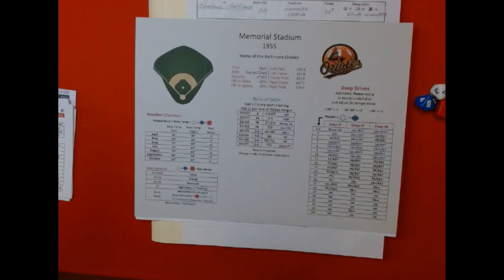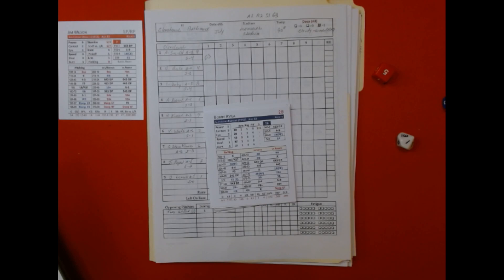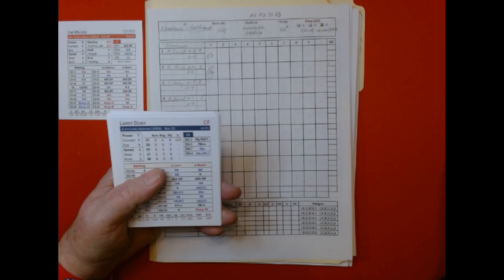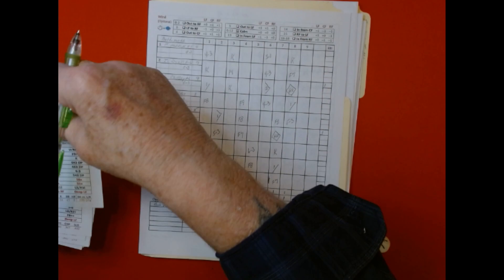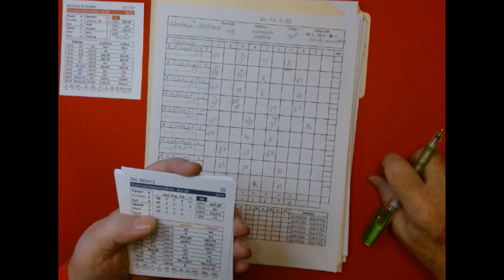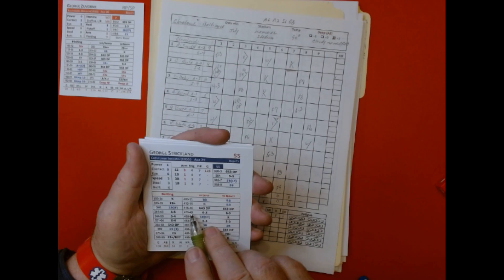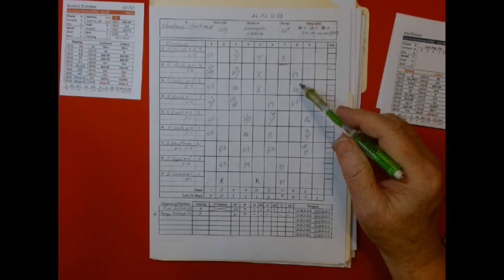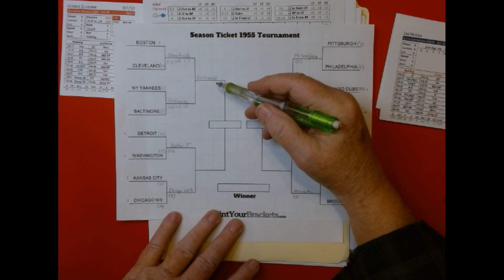Season Ticket Baseball - 1955 Tournament Elimination Game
Cleveland is in Baltimore for the 3rd and final game of their Round 2 action in this Season Ticket Baseball - 1955 Tournament Elimination Game video.